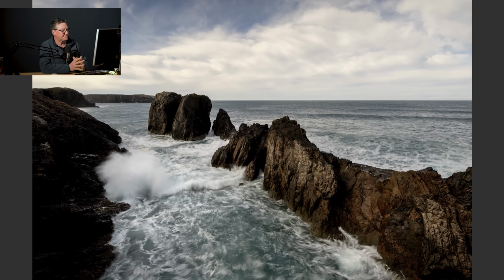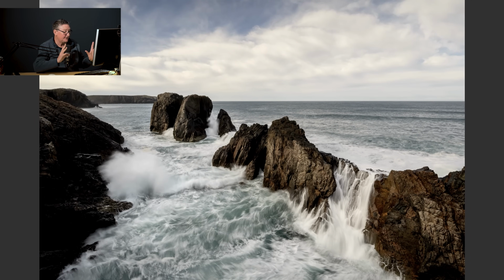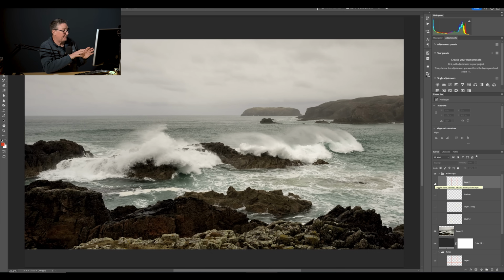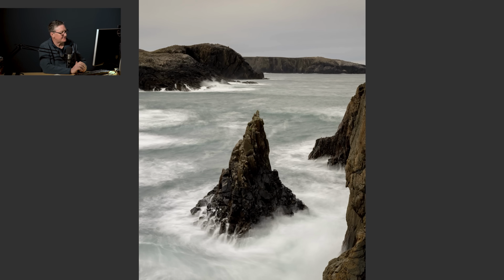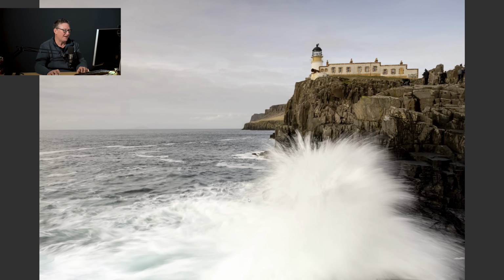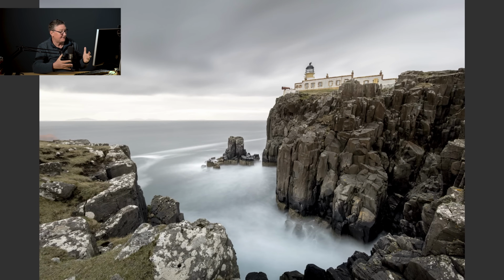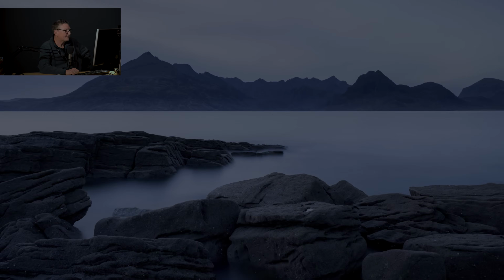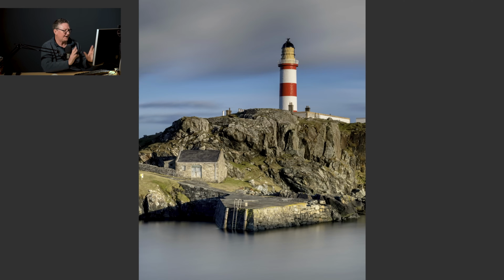Pro advice for better COMPOSITIONS - It works EVERY TIME! (Landscape Photography)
In this video, I demonstrate a great technique to help you create better landscape photography compositions. My Professional Advice.

I just returned from leading workshops in Scotland, specifically on the stunning Isle of Skye and the beautiful island of Harris and Lewis. I've returned with many photos that I usually wouldn't show off, but I thought, why not? Let's go through them and talk about how I composed them.

Now, let's talk about composition. A lot of folk struggle with this. Ever heard someone say great photographers have a "magic eye"? Or that professionals know secrets you don't? Well, spoiler alert: that's not true!

Creating a well-balanced landscape image isn't rocket science—it's actually pretty straightforward. Most of the time, we just tend to overthink it.

Trust me, it's super easy.

Cheers,

Gary

If I shoot a 9-image pano, you get all 9 RAW files.
It's a great way to support me and for you to get hold of quality pictures to use personally. (Cancel your subscription at any time)
Interested?

This is a list of gear I use. Please use my links when making a purchase.